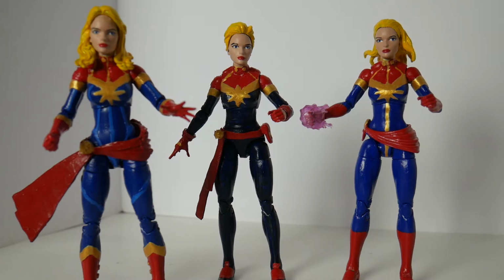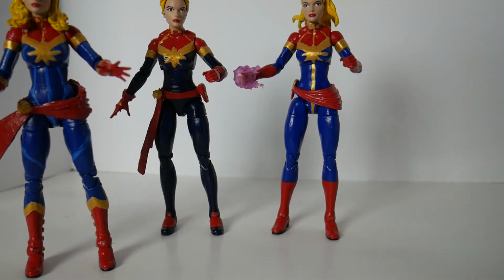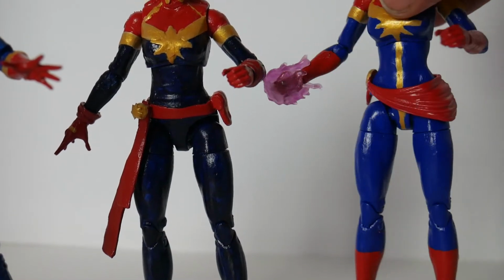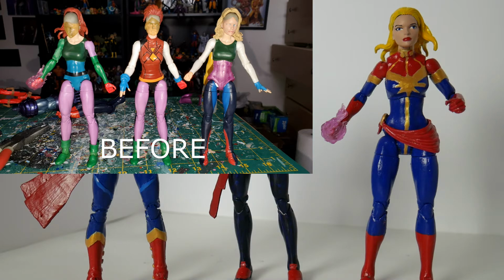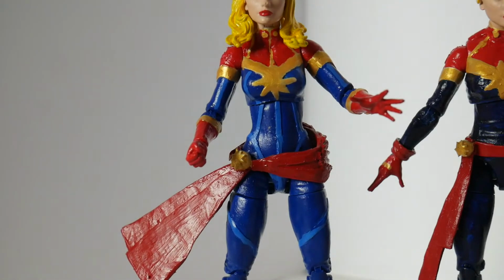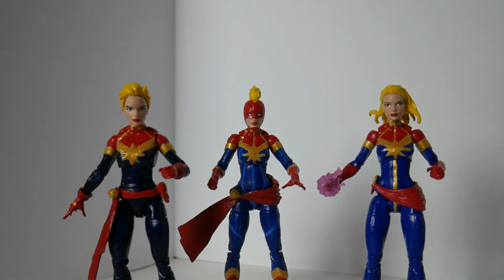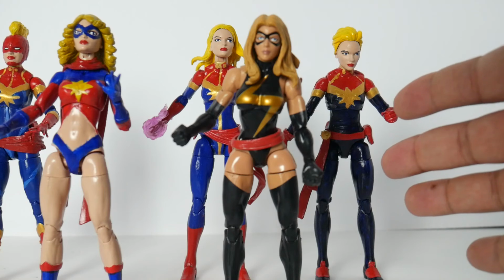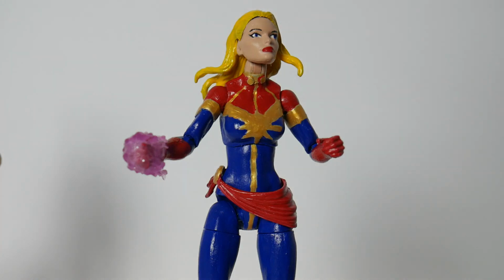Custom Marvel Legends Captain Marvel 3x!